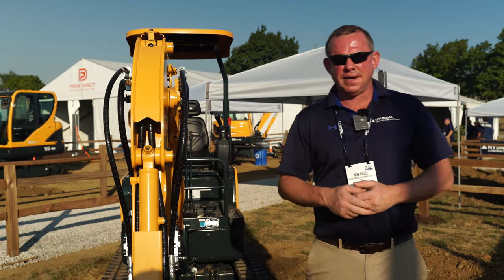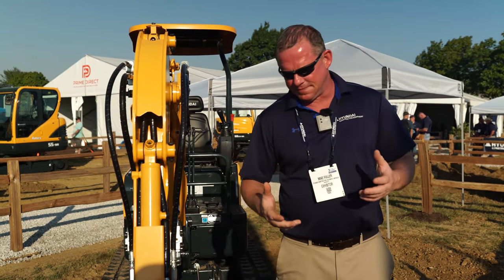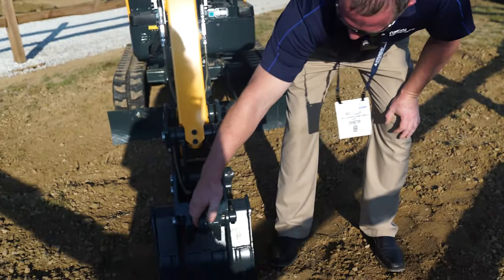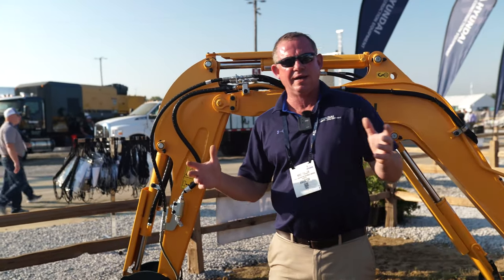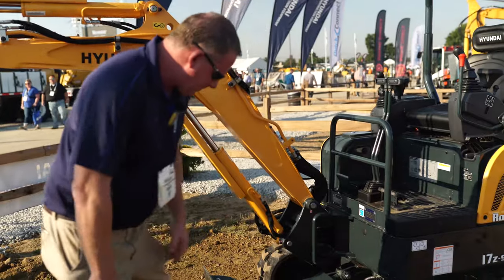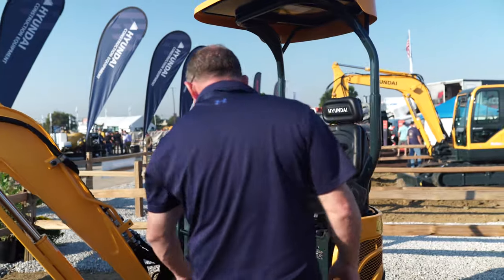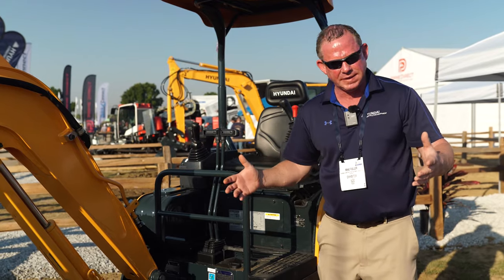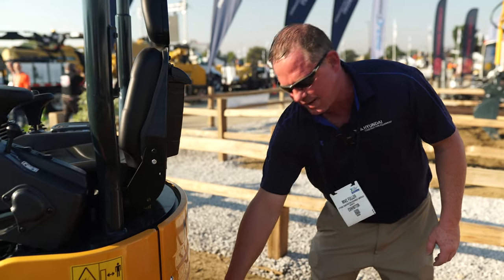R17Z-9A Compact Excavator Walkaround at The Utility Expo 2021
Mike Fuller, HCEA Sr. Product Manager, walks you through the features of the
R17Z-9A Compact Excavator at The Utility Expo